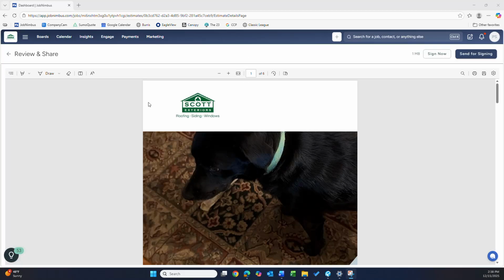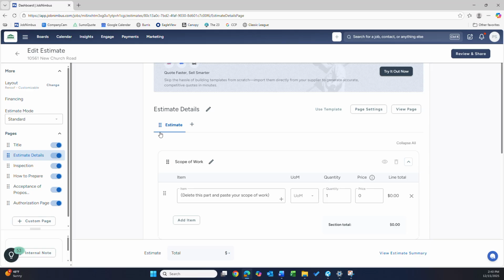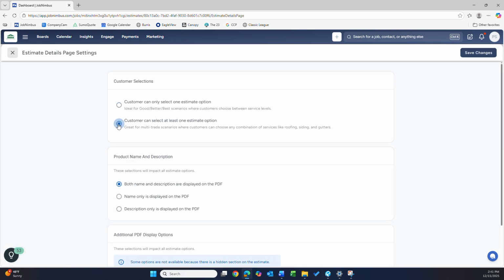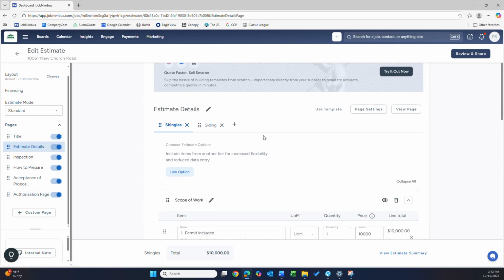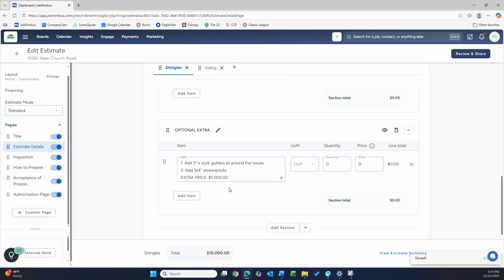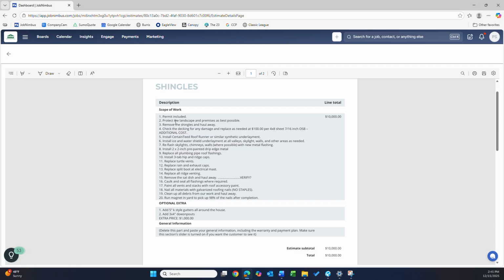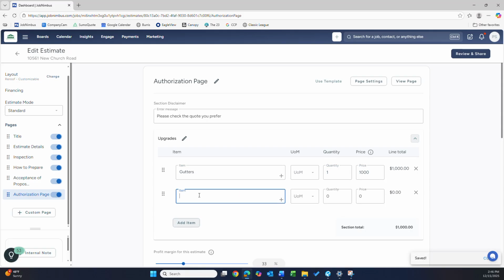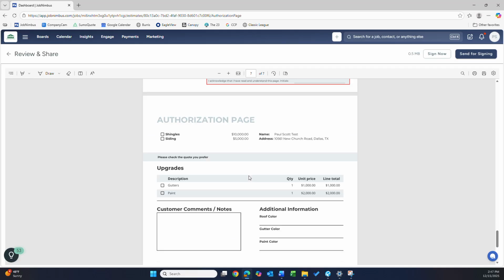Job Nimbus Estimates - Complex